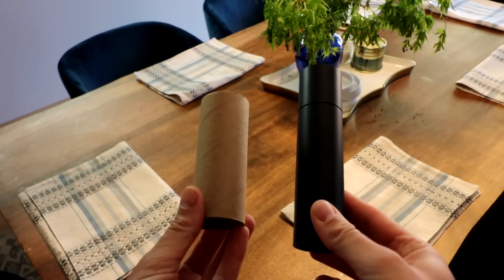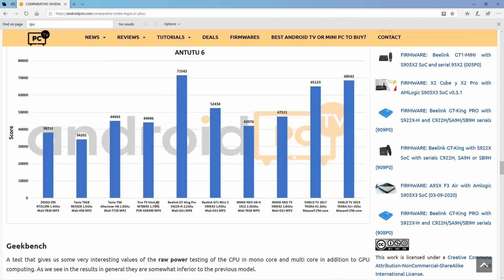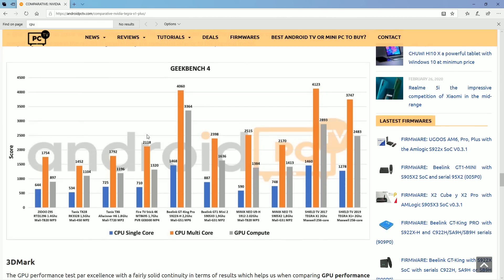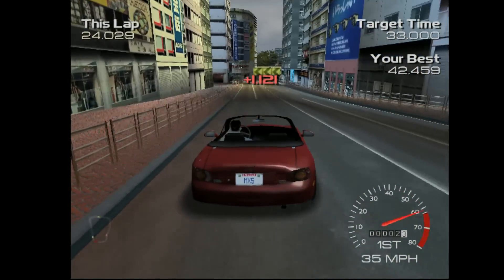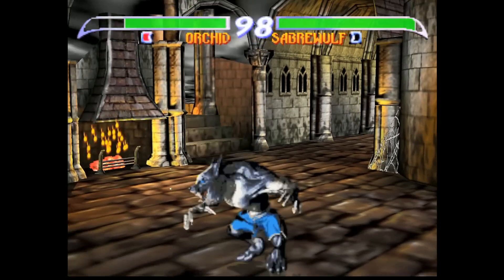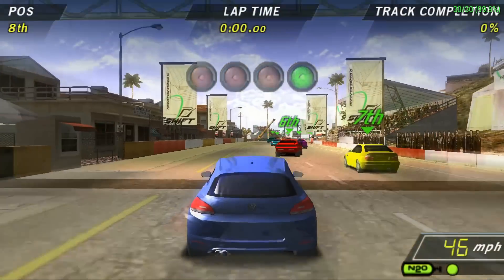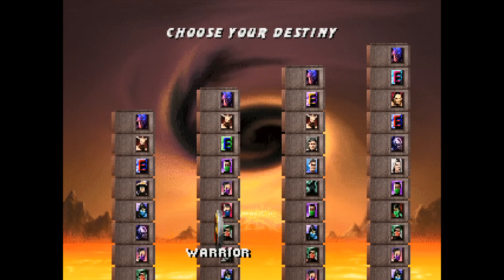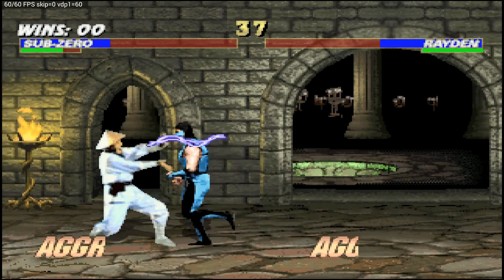Nvidia Shield Emulation Performance - What A Power House!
Sony PSP, Dreamcast, Nintendo 64, Sega Saturn, and other retro systems tested on the Nvidia Shield 2019 model. This thing can handle a lot, let's have a look!

Nvidia Shield (on sale!)
256gb micro sd

512gb micro sd
400gb micro sd
256gb micro sd
128gb micro sd
64gb micro sd
32gb micro sd